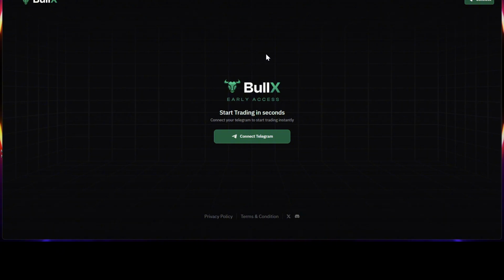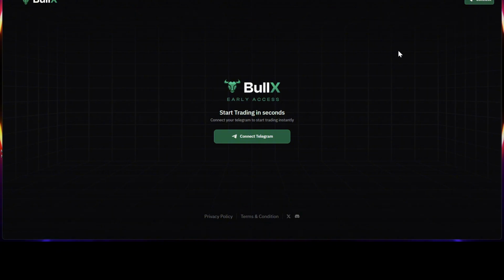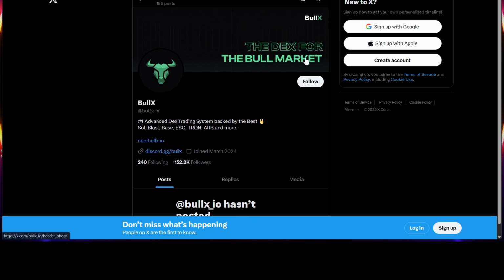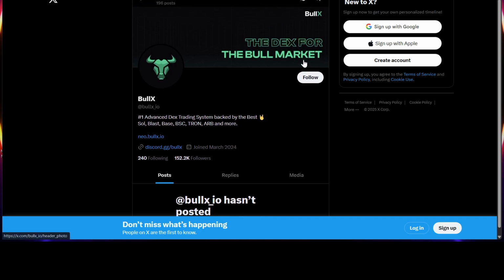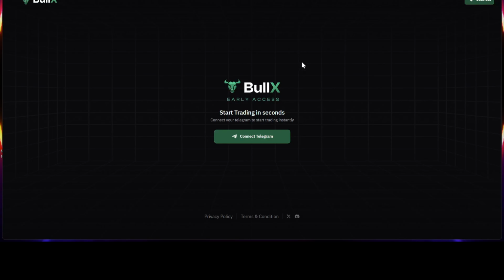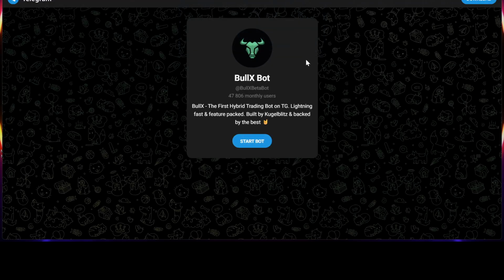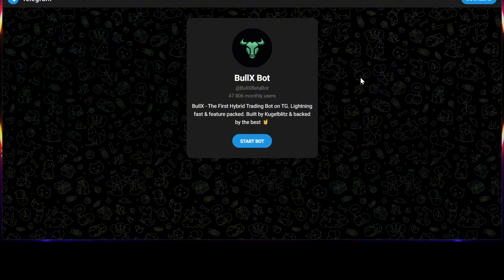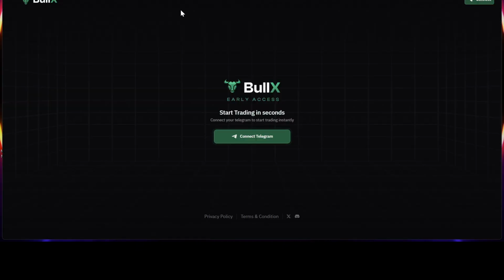NEW! How To Login To Bullx Neo In 2025! (FULL GUIDE)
Learn how to login to Bullx Neo in 2025 with this step-by-step guide. Bullx Neo uses Telegram bot authentication, and this tutorial walks you through accessing the official login page, connecting with the Telegram bot, entering your access code, and completing setup. Whether you’re new or returning, this video helps you get started quickly and securely on Bullx Neo’s crypto trading platform. Stay ahead with the latest 2025 login methods!